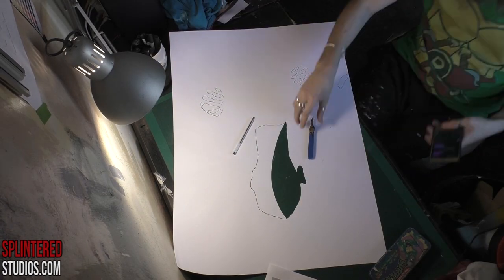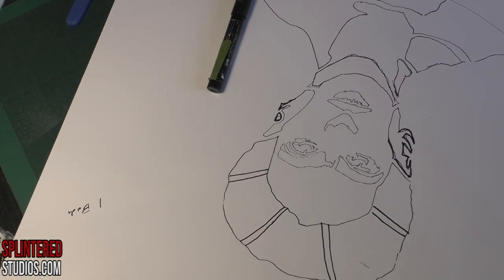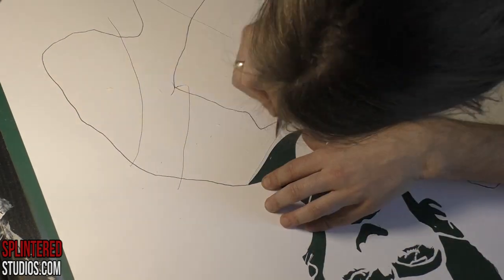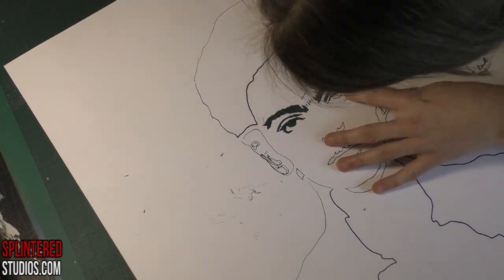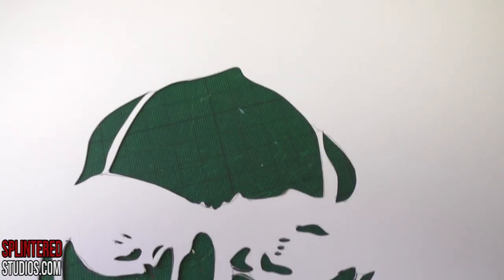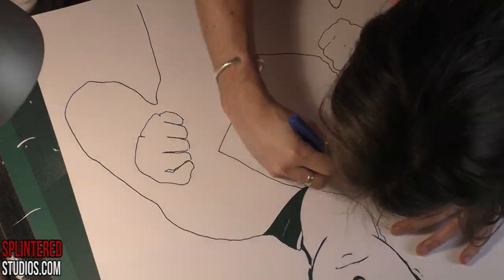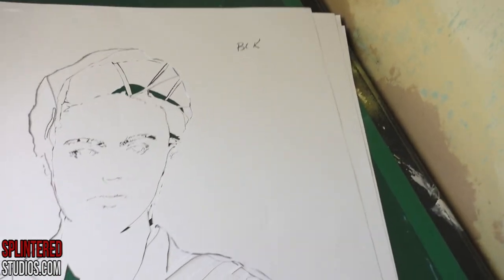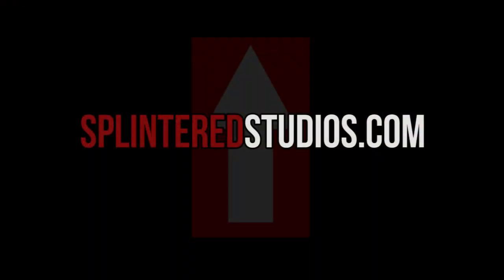FRIDA KAHLO - 5 Layer STENCIL CUT | Time Lapse // Art of Stephen Quick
Thanx
Steve